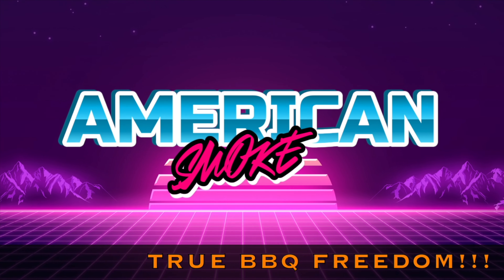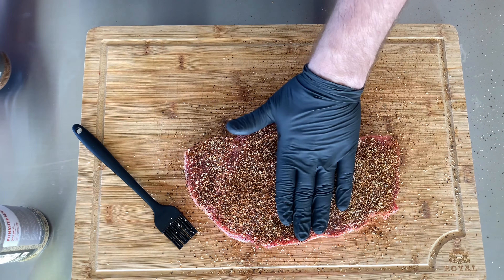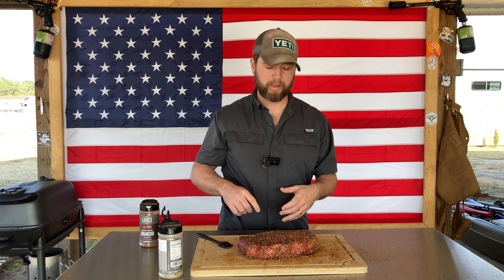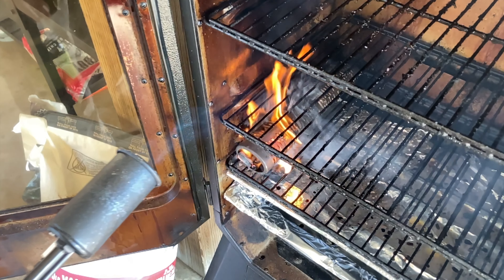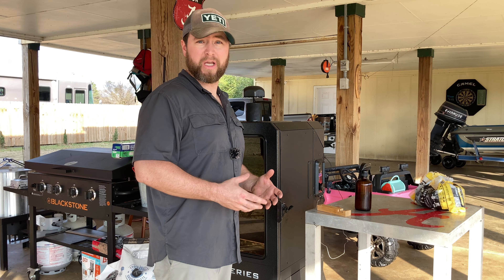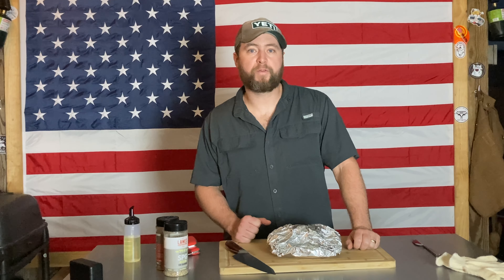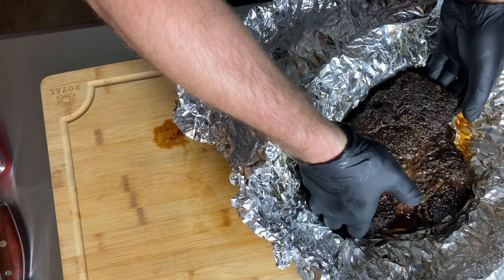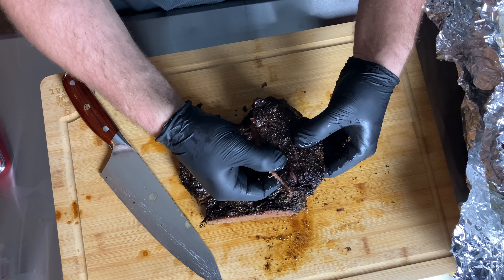Hot and Fast Chuck Roast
I made a HOT and Fast Chuck Roast and it turned out amazing. Lane's BBQ seasonings, my MEATER, the Pit Boss Pro Series, and pickle juice produced a perfect product!

2021 iMAC for video editing